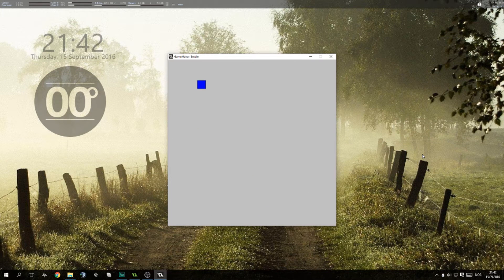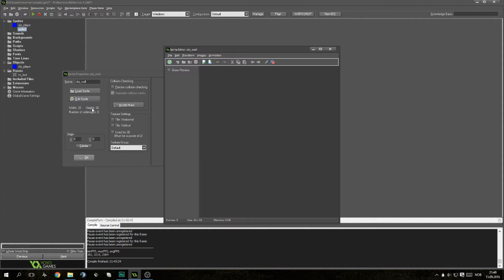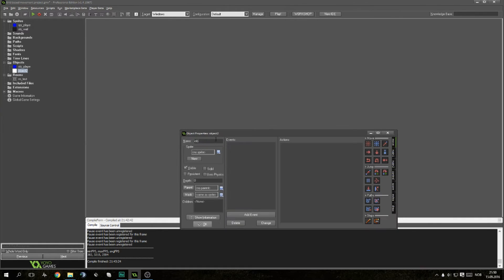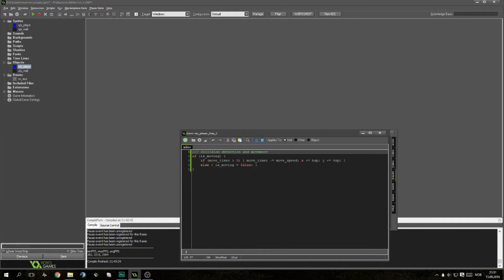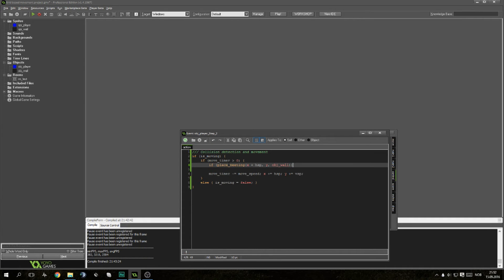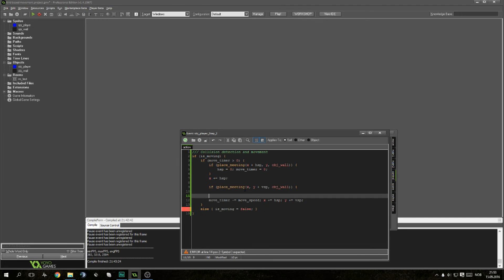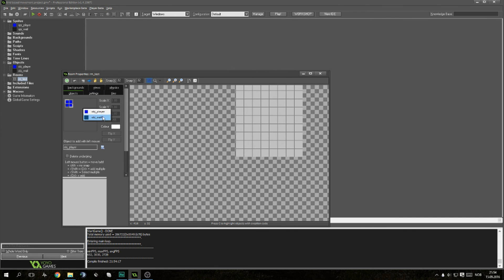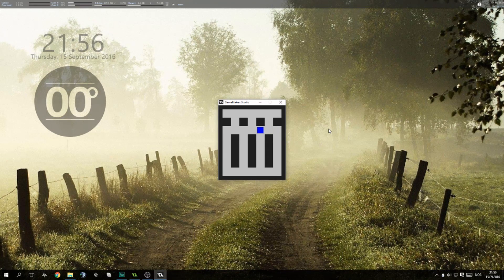[Game Maker Tutorial] Collision Detection - Pac-Man (Part Two)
In this second part to the Pac Man series we'll be going over simple collision detection in Game Maker!